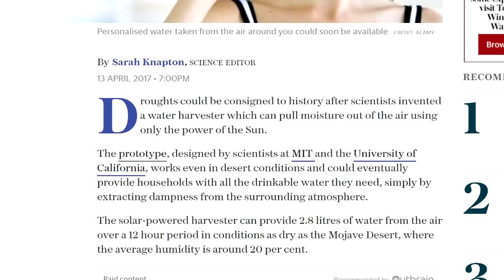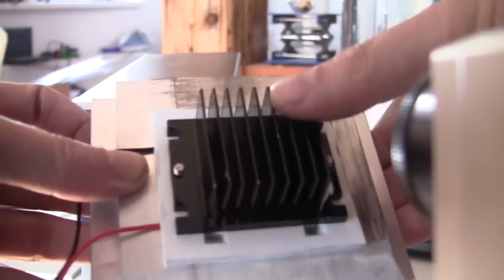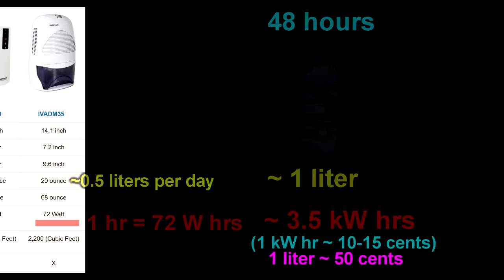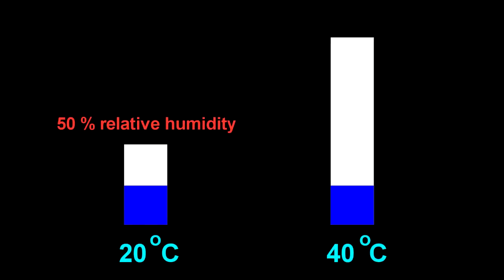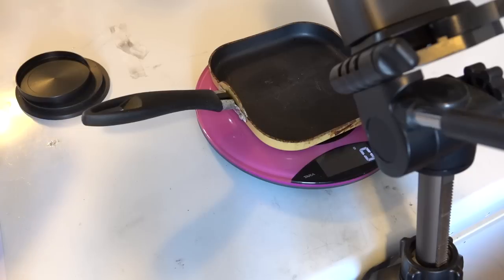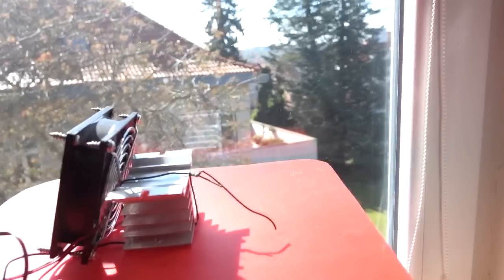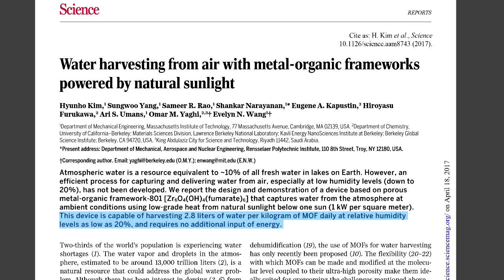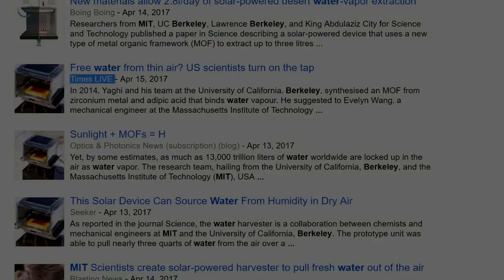FREE water from AIR device: BUSTED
So MIT and Berkeley, the worlds top, and forth top universities claim they have a way of getting water from the air using no additional input of energy other than a little solar heating!

If that sounds too good to be true. it is... by a LONG way!